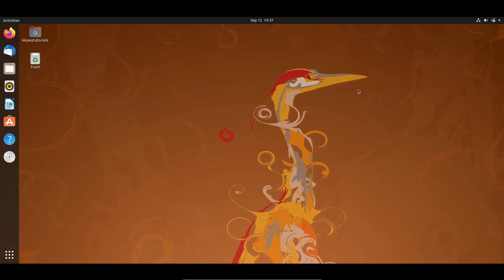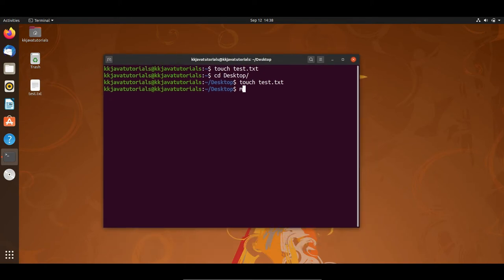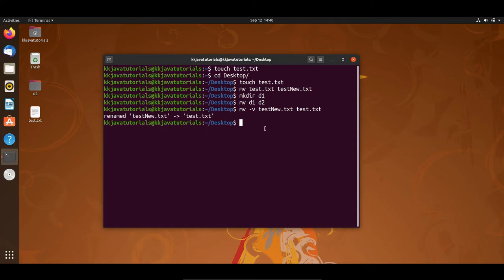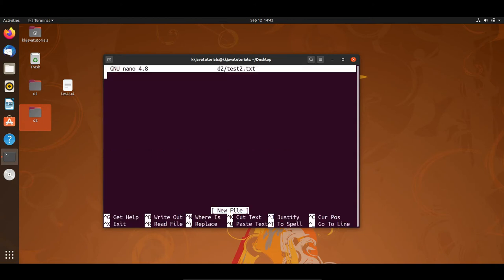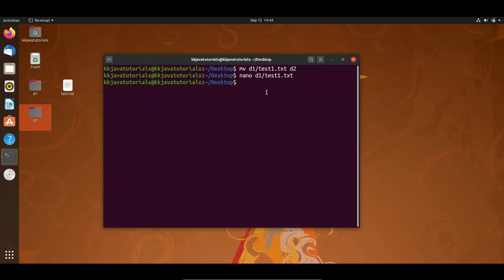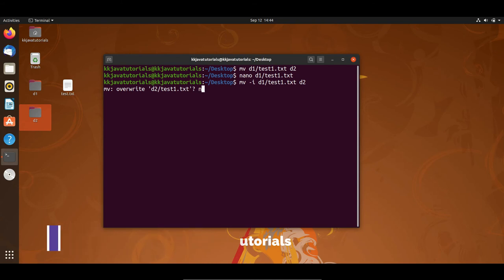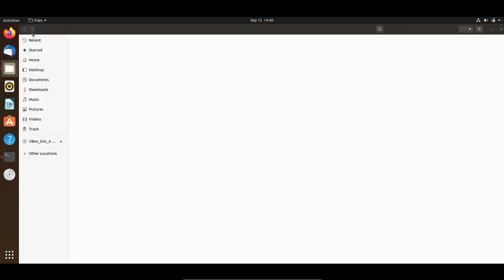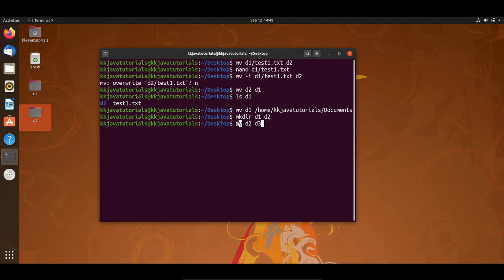mv command in Linux with examples ||Linux Tutorial || Linux Interview Question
About this Video:
In this video, We will learn about mv command in Linux with examples